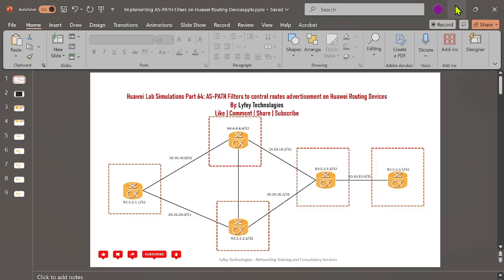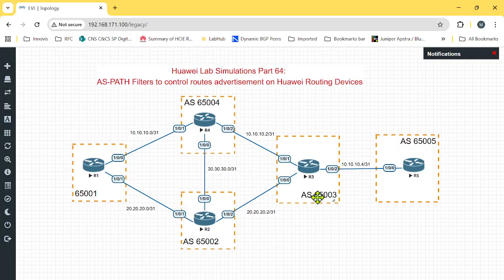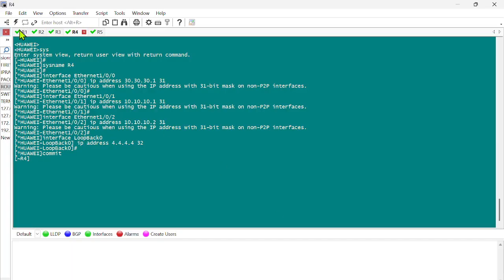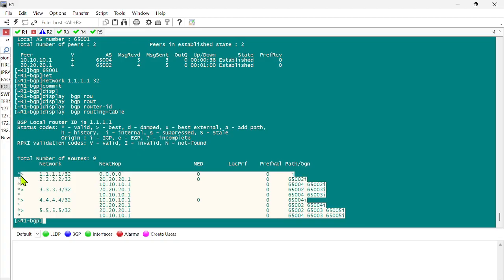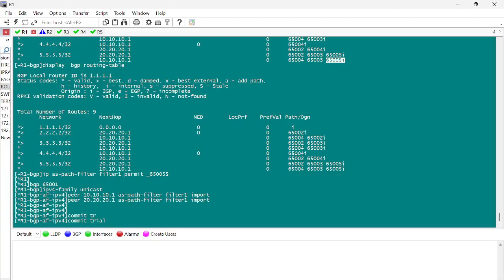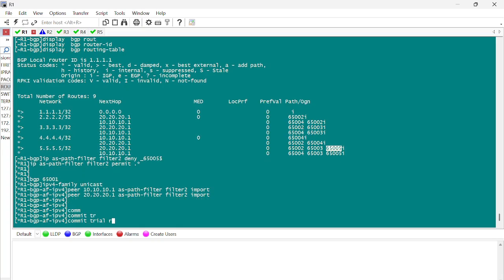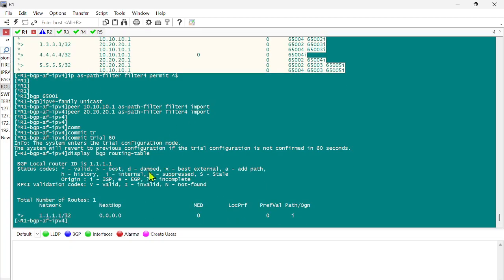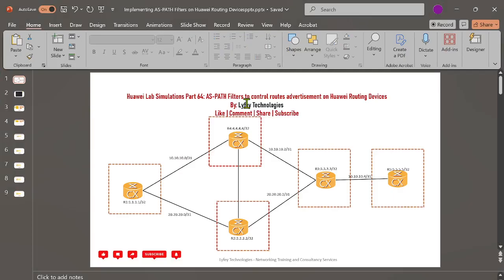Using BGP AS PATH Filters on Huawei Routers